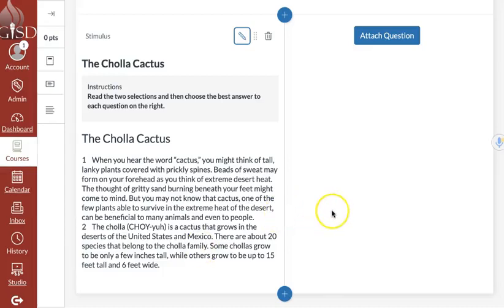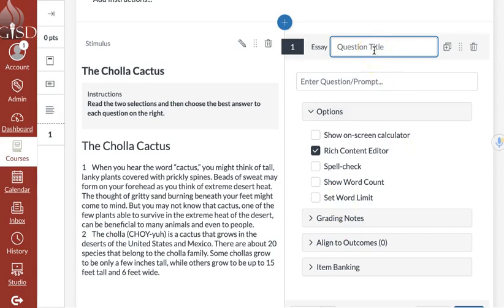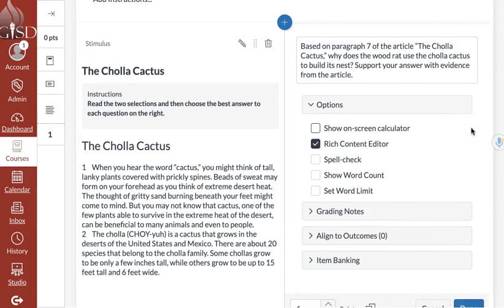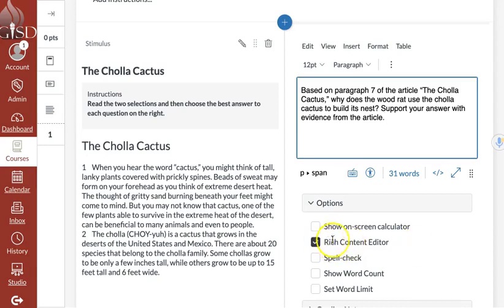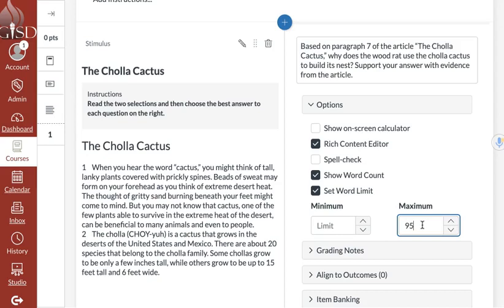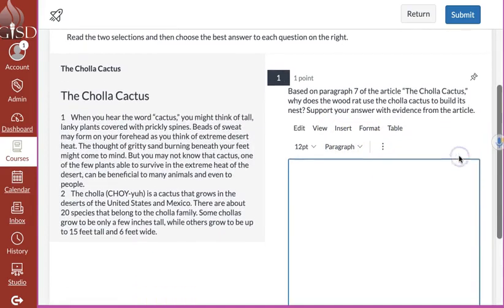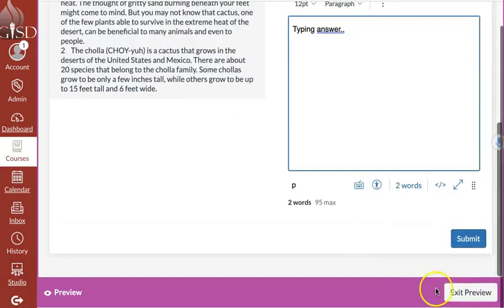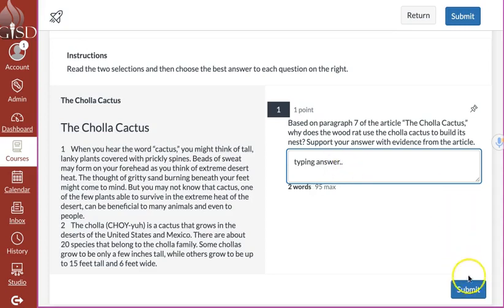Creating an Essay Question in New Quizzes